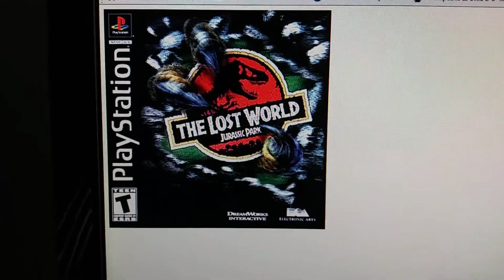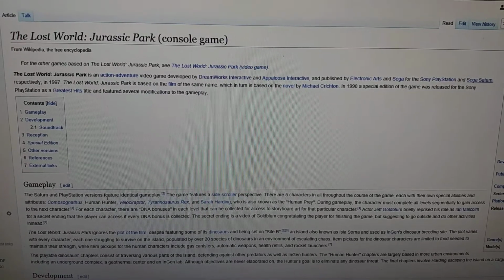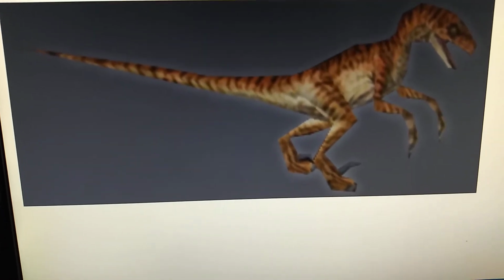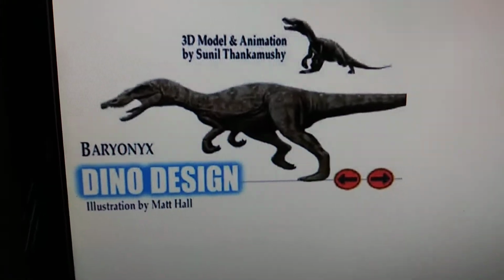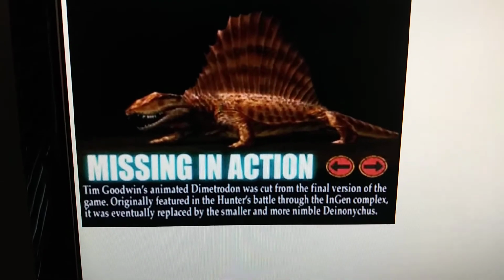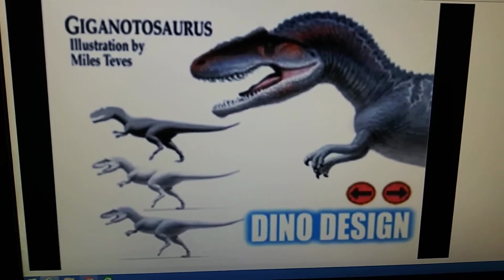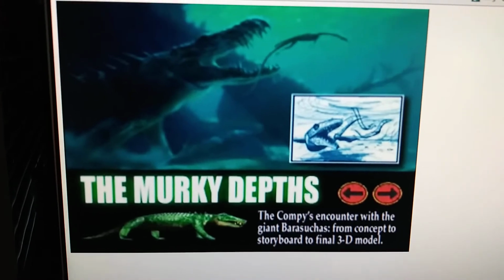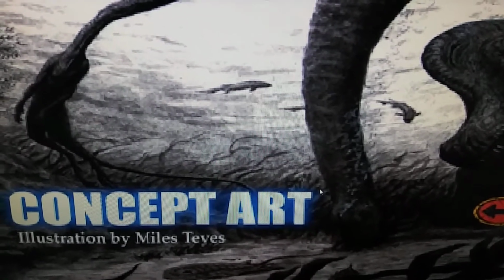The lost World jurassic Park video games dinosaurs and animals appearance in the game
This video is not made for kids this is a medium violent video game blood and gore violence